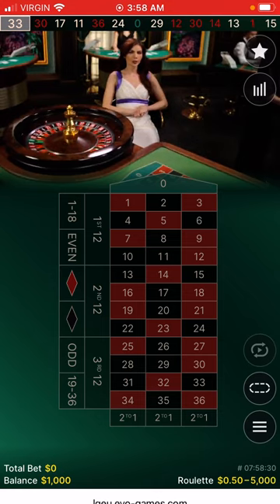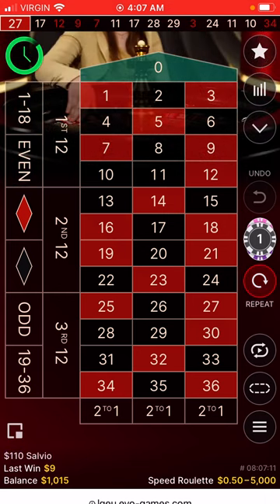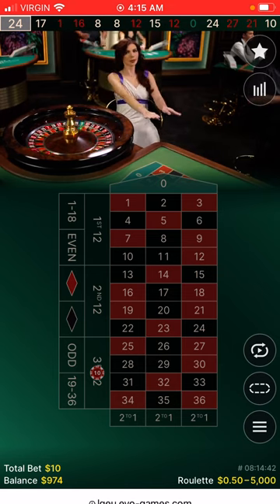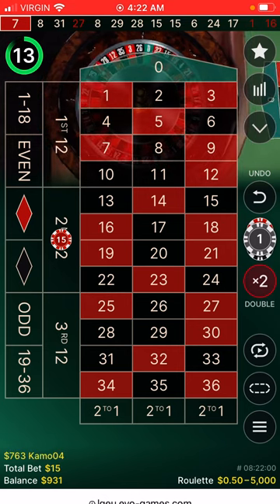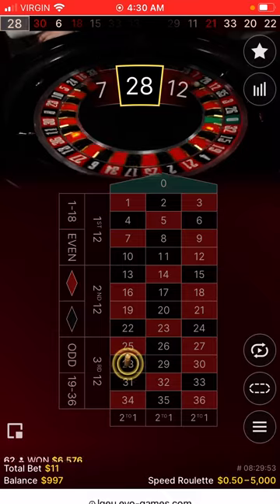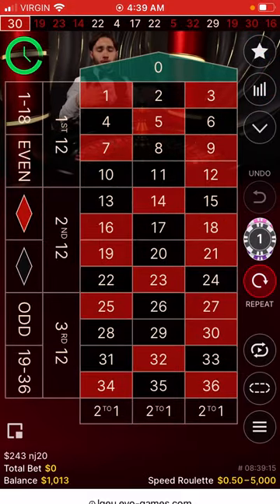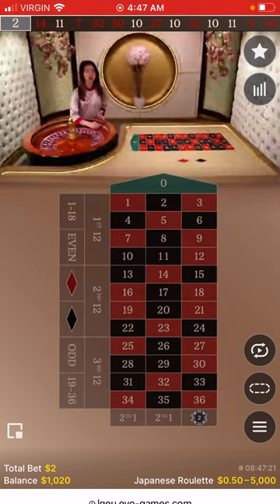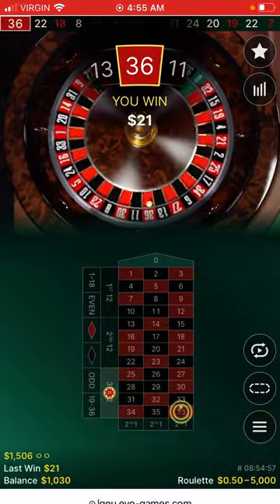Dr roulette presents finding the roulette dozen